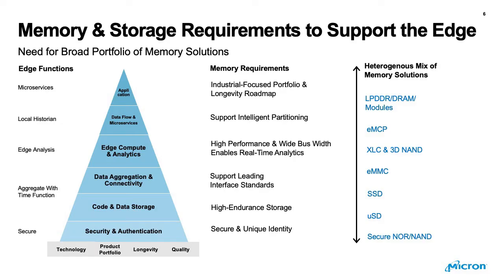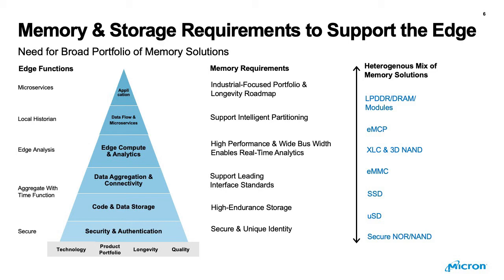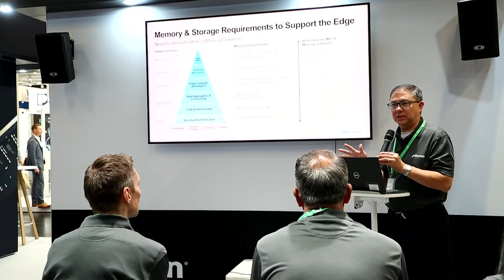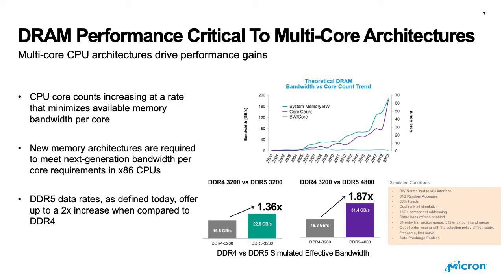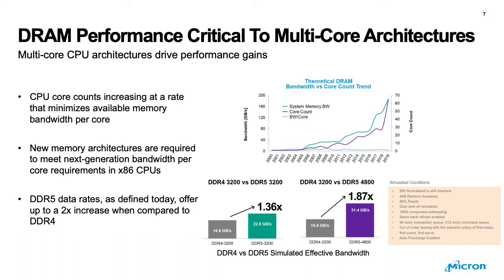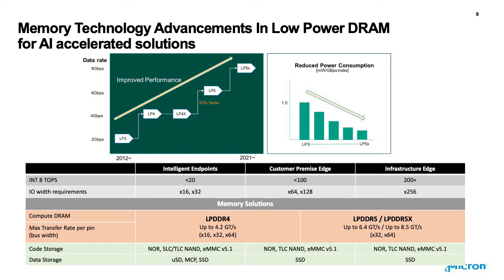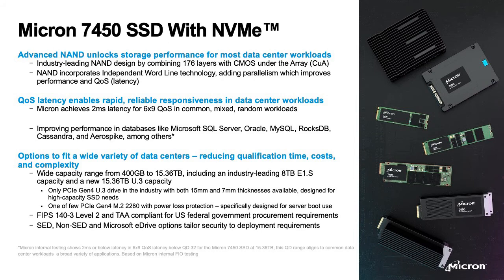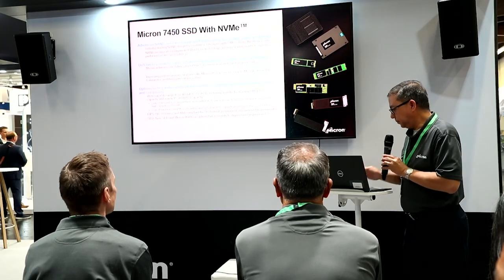Micron: Using Micron’s Intelligent Edge Products to Drive Next-Gen Compute and Gateway Platforms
More compute and storage are being driven down to the “edge” of the IIoT network, closer to the source of the data. Companies need to take advantage of the evolving edge infrastructure for new opportunities. In industrial IoT networks, the cost and complexity of sending real-time data, processing it and garnering insight — as well as the constraints to bandwidth, latency and security — are concerns. This video focuses on how these trends will influence next-generation edge compute and gateway platforms and how Micron is well positioned to support the memory “edge essentials.”

Presented by: Wil Florentino, Senior Segment Marketing Manager for Micron